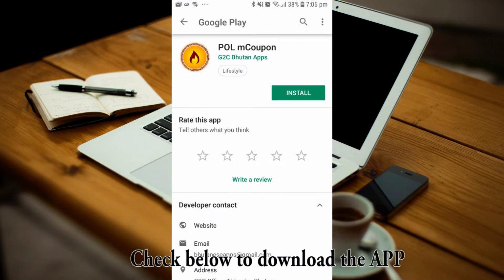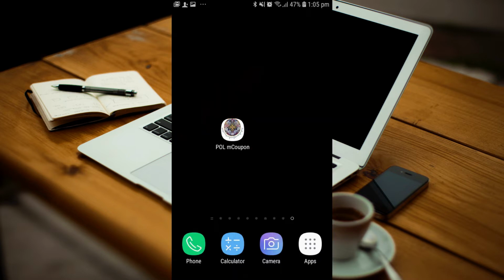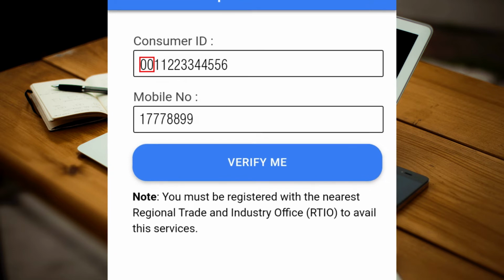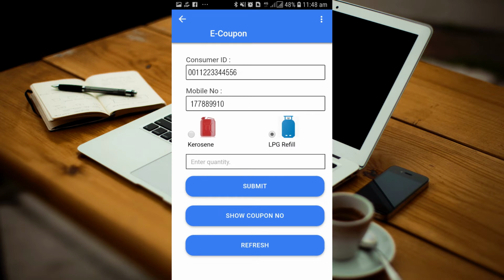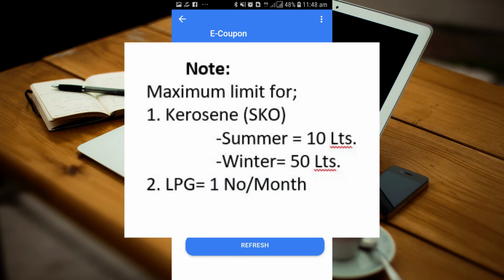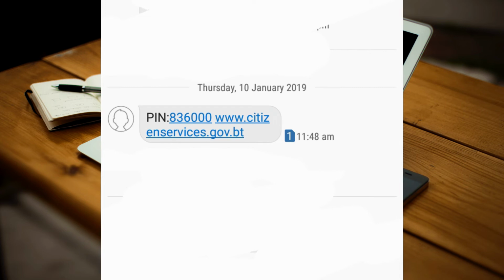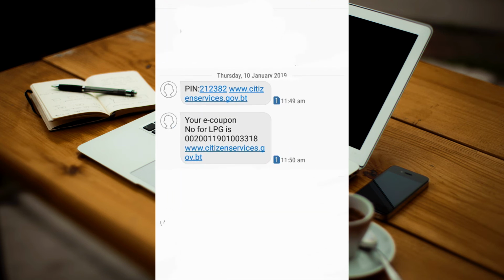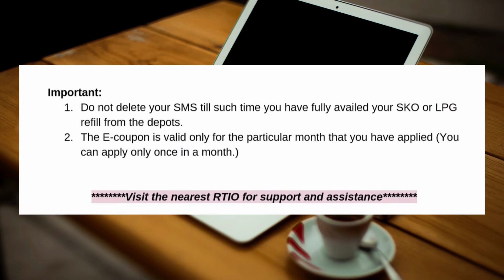How to use POL M-coupon to get LPG gas or Kerosene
This video is a direct replication of user guide of POL Mcoupon developed by Department of Trade and Industry, MoEA.

Declaimer!